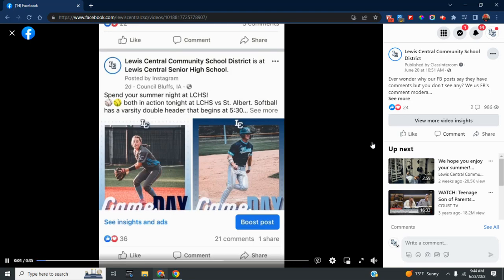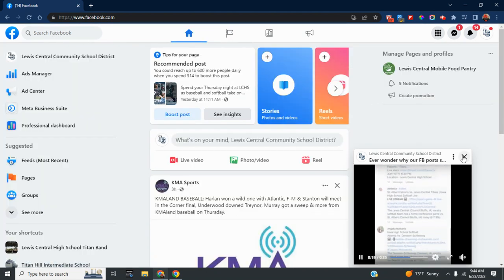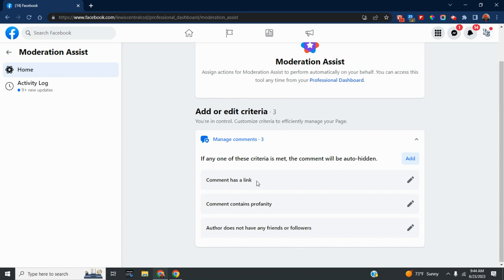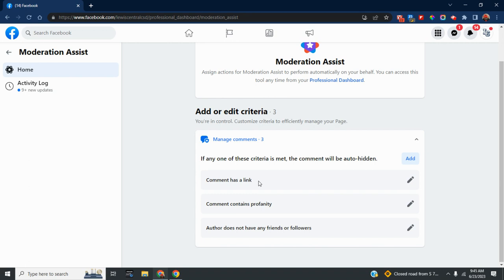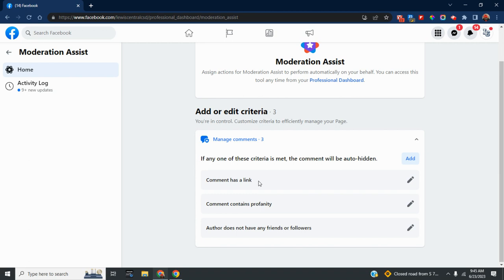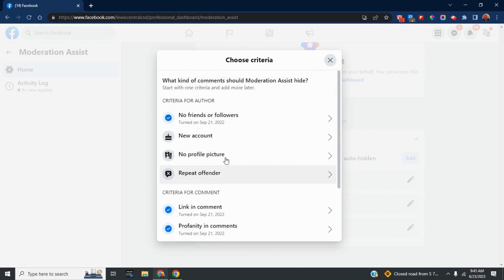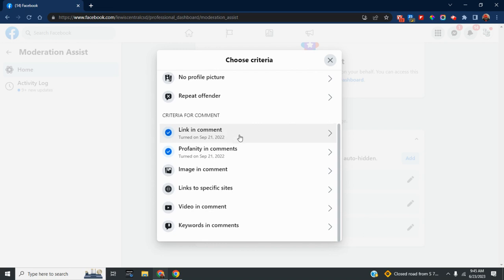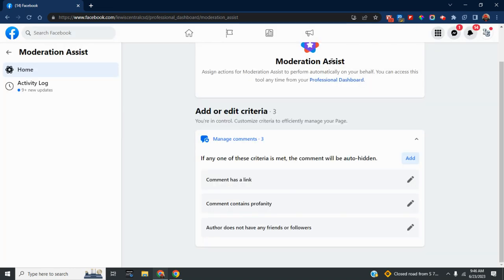Moderation Assist for Facebook page comments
How to turn on Moderation Assist for Facebook page comments.

One thing I didn't mention in the video is that you will still see links pop up in your notifications, but when you go to the post, they will be there. Remember a notification that you have a comment would happen before Moderation Assist can determine that it falls into a blocked category. While that's kind of annoying, I've learned to ignore it and just spot check periodically instead of having to act on it immediately.